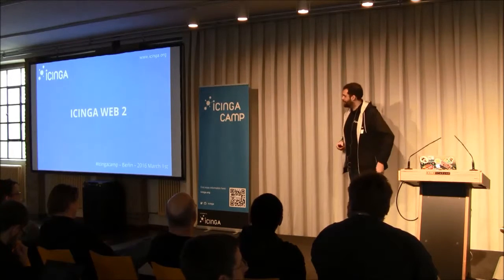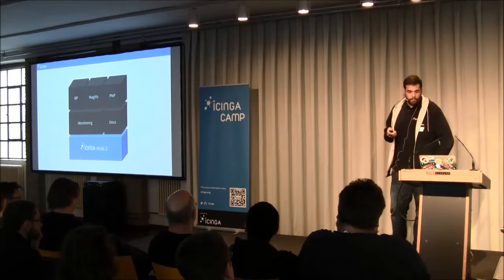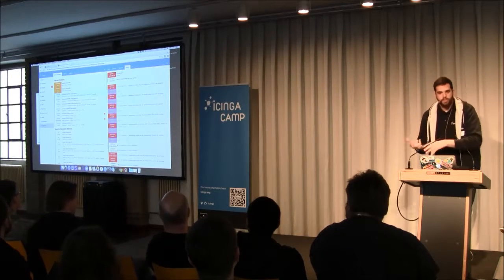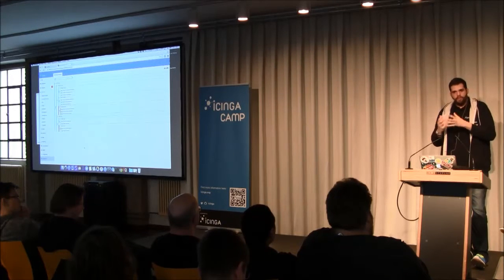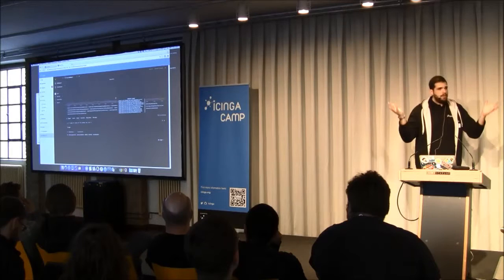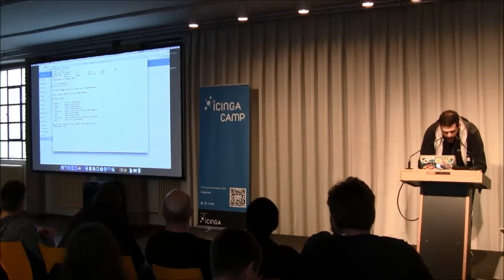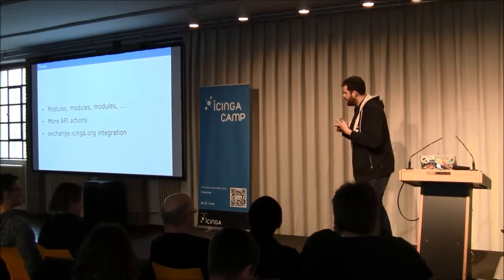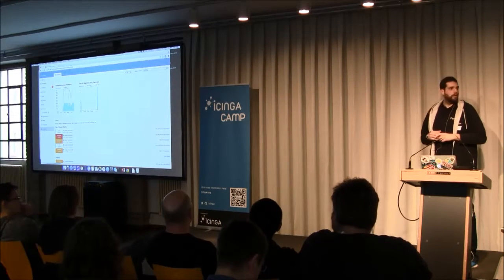Icinga Camp Berlin 2016 - Hands on Icinga Web 2.2 by Bernd Erk